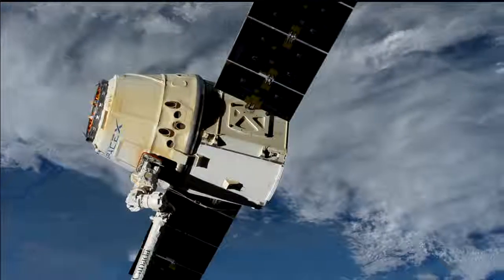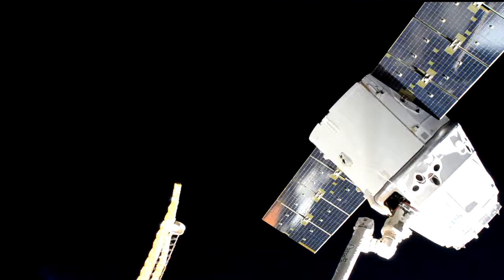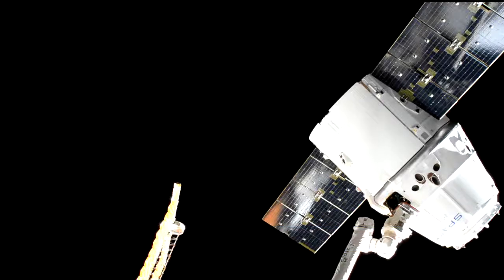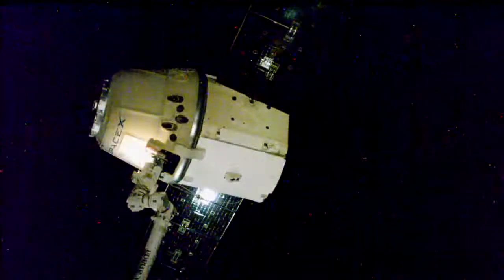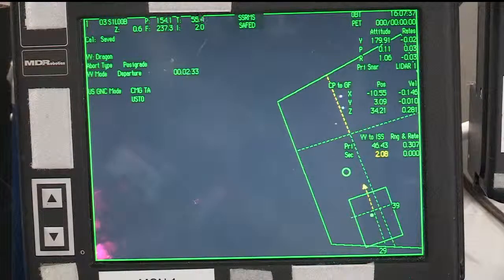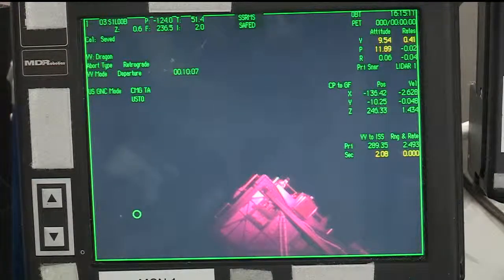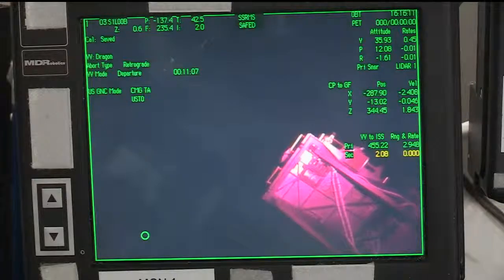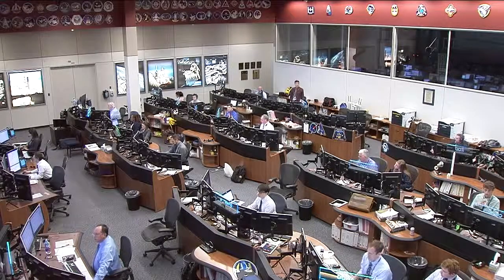SpaceX CRS-17 Dragon Release June 3, 2019 (Replay of live coverage)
U.S. COMMERCIAL CARGO SHIP DEPARTS THE SPACE STATION

The unpiloted SpaceX Dragon cargo ship departed the International Space Station on June 3, completing a month-long delivery of supplies and scientific experiments to the orbital laboratory. Ground controllers used the Canadarm2 robotic arm to release Dragon after it was detached from its berthing port on the Earth-facing side of the station’s Harmony module. Dragon was scheduled to be deorbited a few hours after its release, headed for a parachute-assisted splashdown in the Pacific Ocean southwest of Long Beach, California.

Credit: NASA